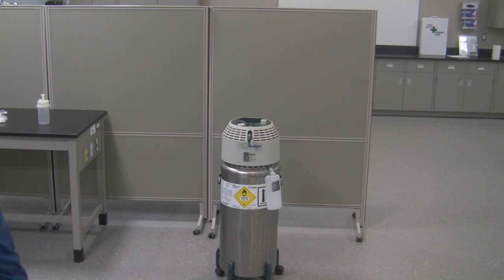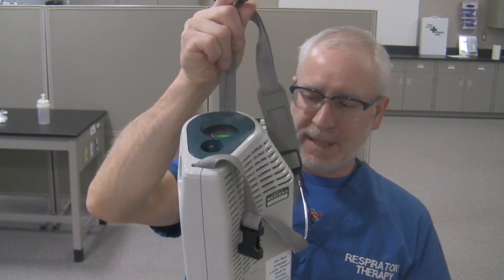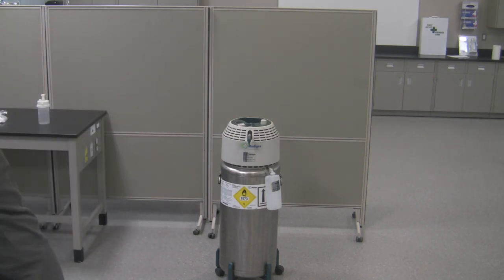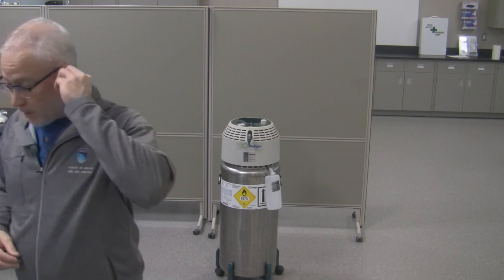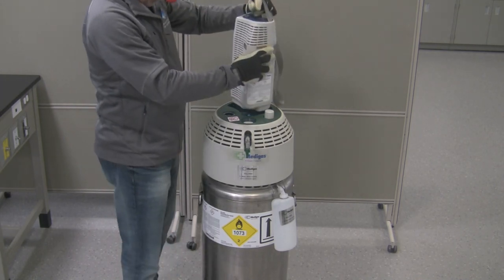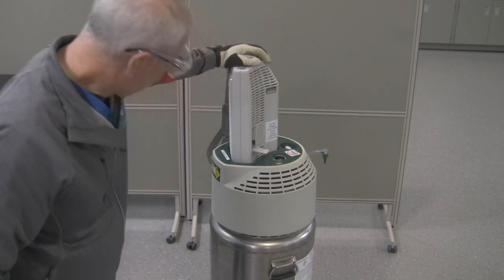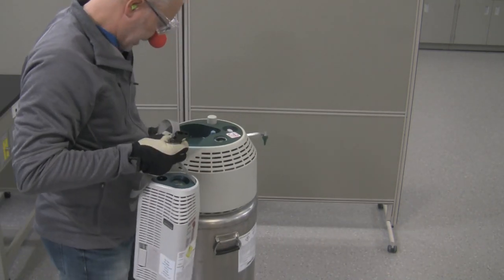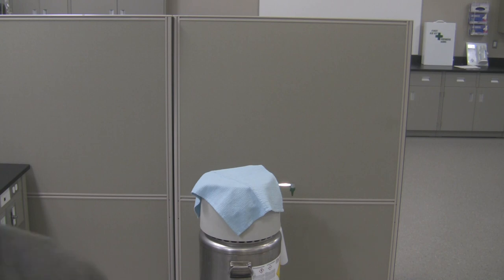Portable Home or Hospital Liquid Oxygen Systems for Patient Use: Part 2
George demonstrates how to fill a portable liquid oxygen container (stroller) from a liquid oxygen reservoir.